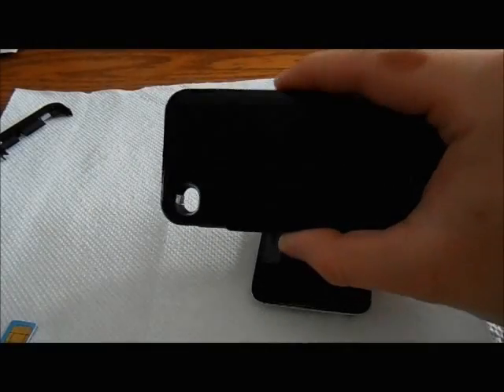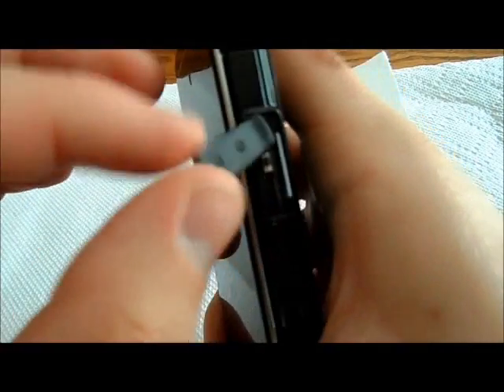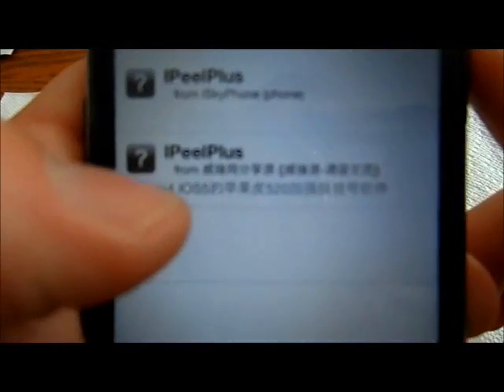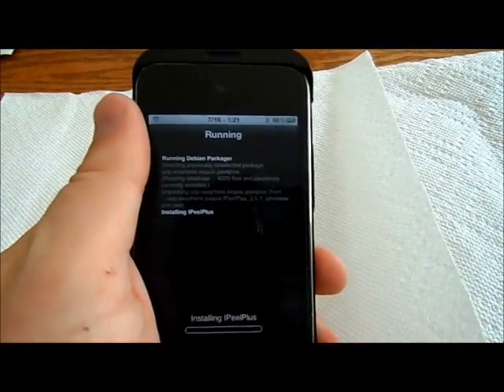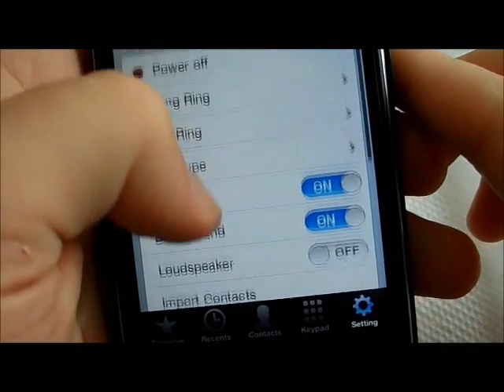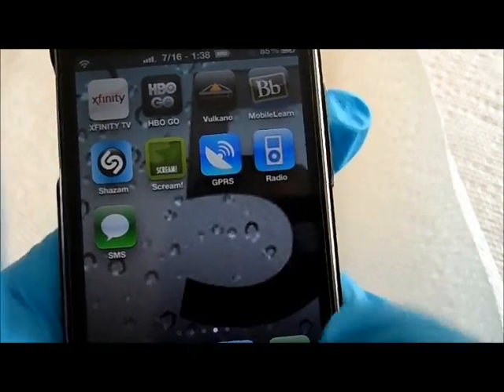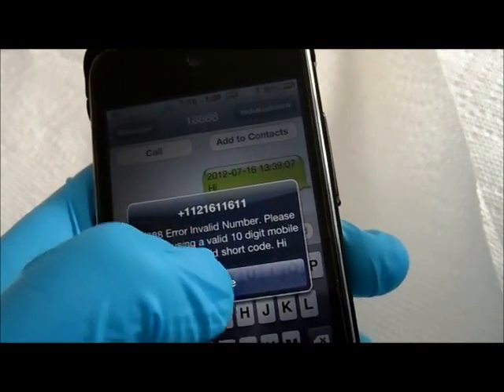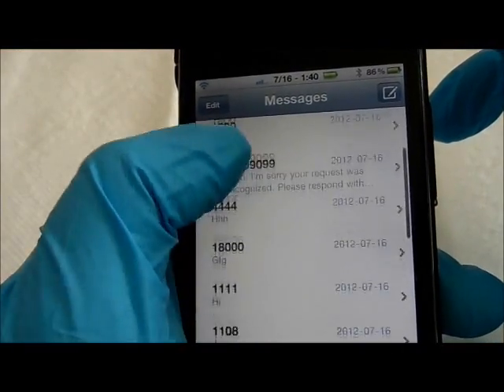Setting up Exquis Peel 520 II Plus and sms review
UPDATE: DO NOT ORDER THE PEEL 520 II if you have IOS 6, it does not work well!  If you have an ipod touch 5, order the payqi dual sim Bluetooth adapter as it work pretty good. Heres my video to see what it looks like
UPDATE IOS 6:  Peel 520 II Plus does not work as well in IOS 6.1!  It will go into safe mode if the screen locks, and you get a call from someone or the power status gets stuck in off.  You will need to go to settings and click update peel to 5.3 everytime this happens, but do nothing and let the error come up.  It will function again until the screen locks.   Hopefully, there will be an update to fix this soon

Here is how to set up the EXQUIS peel 520 II Plus (3rd Generation) device, install the apps, and a demonstration of the text messages in IOS 5.1.1. Check out my next video for the pros and cons of this device

Installing:

-- First try using the normal source from peel520 which has IpeelPlus 2.4.9. If after installing, it gives error in phone settings or cydia keeps saying needs update use the next source which is in my video.